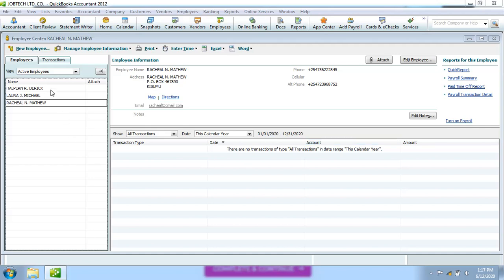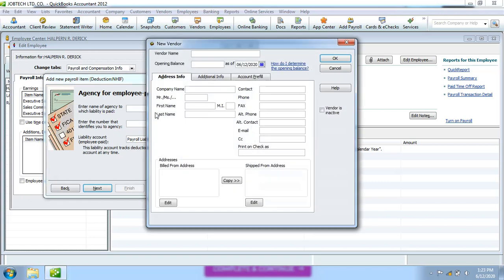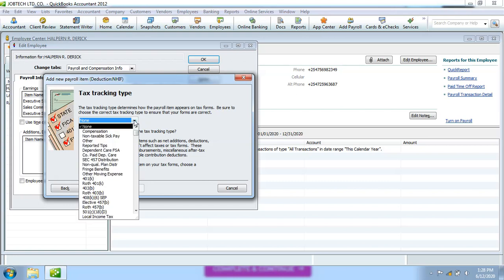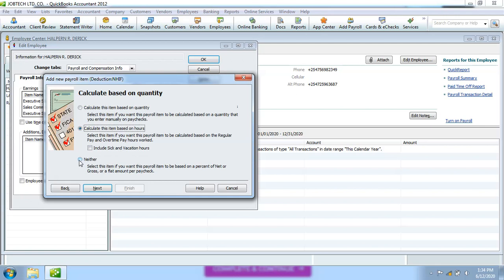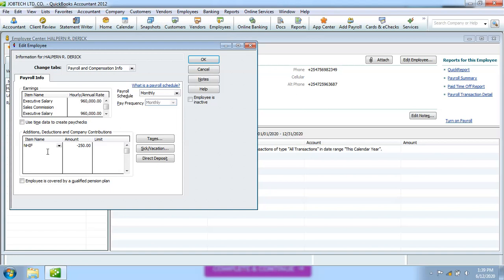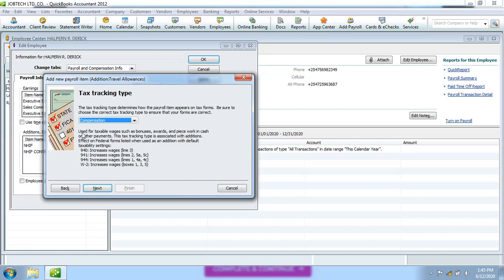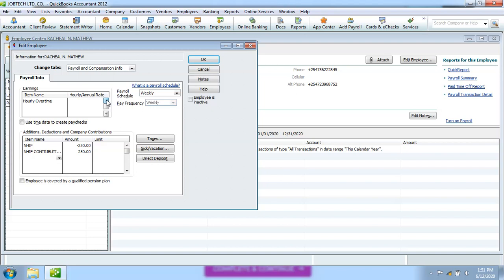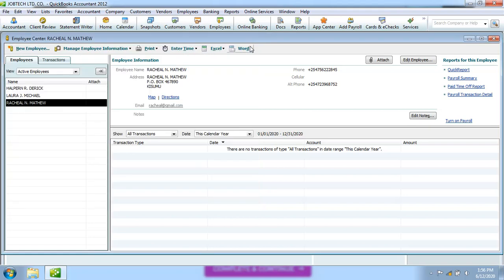QuickBooks Course| Module 1_Lesson 5: How To Set Up Employee Salary Deductions In QuickBooks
In this Video Lesson I'll teach you exactly how to enter employee salary deductions like, NSSF, NHIF, Insurance etc.